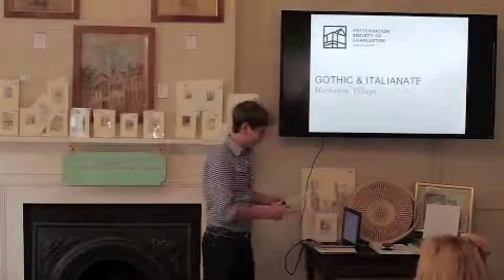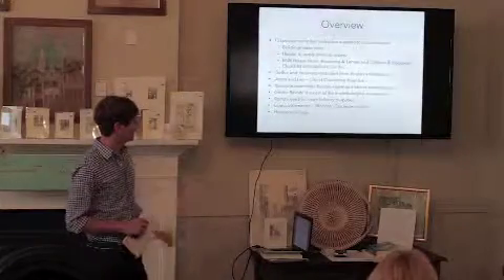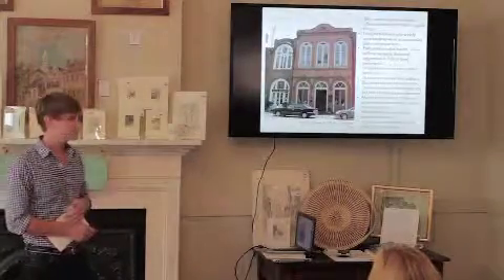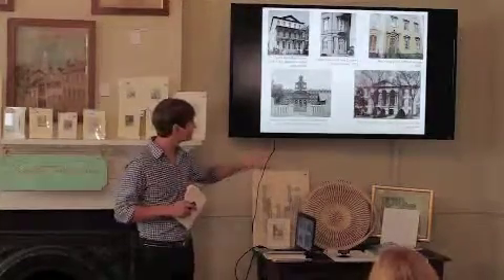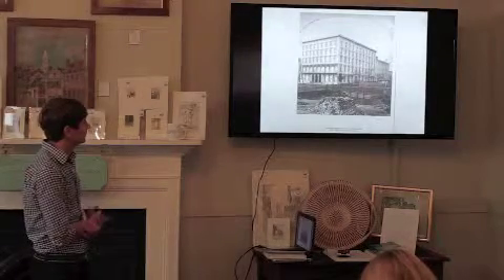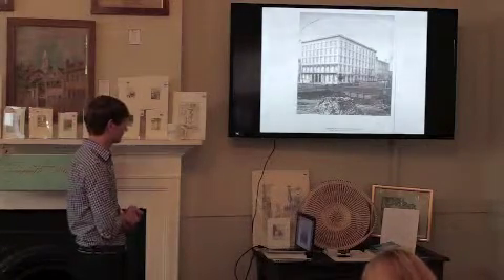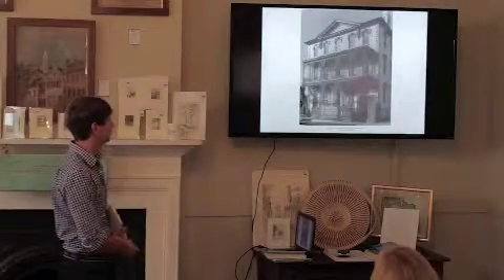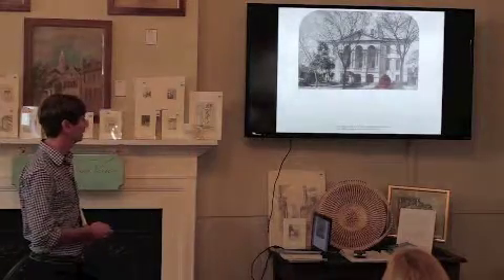PSoC | The Fall Tours | Gothic and Italianate Charleston